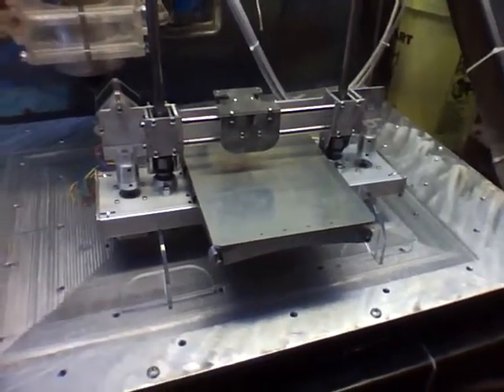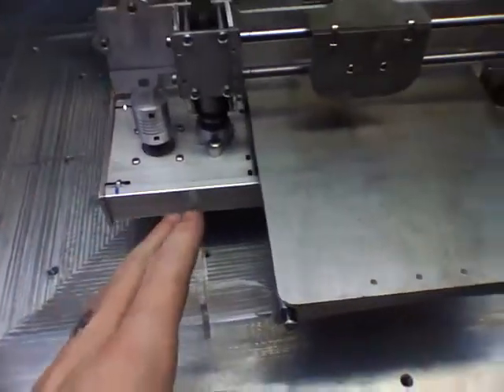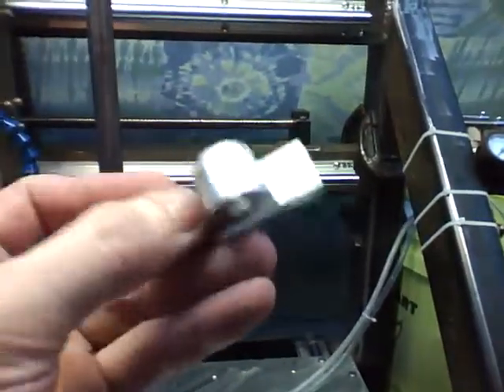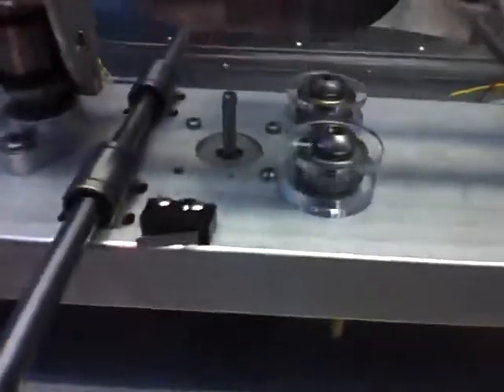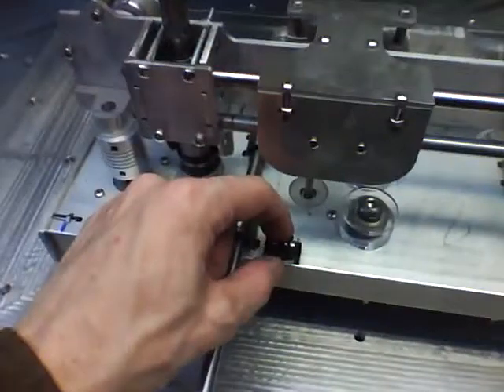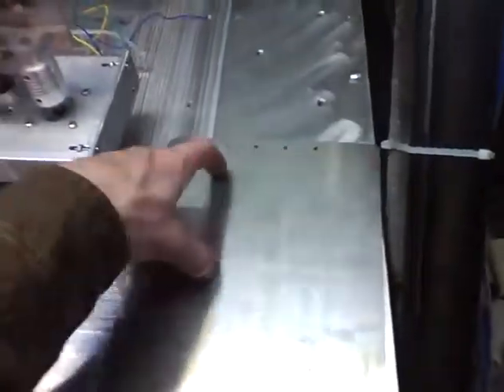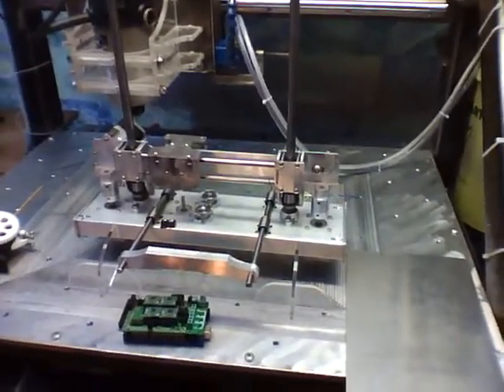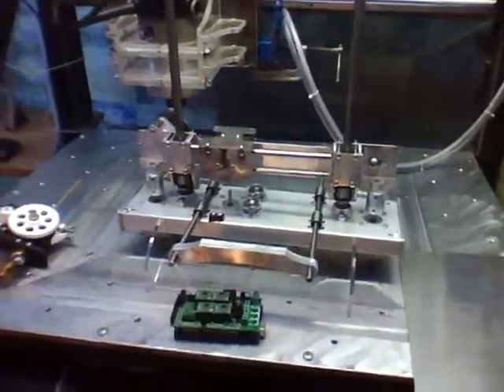3d Printer Update (New Project)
Quick update on my PrintrBot Aluminum project that I am working on.